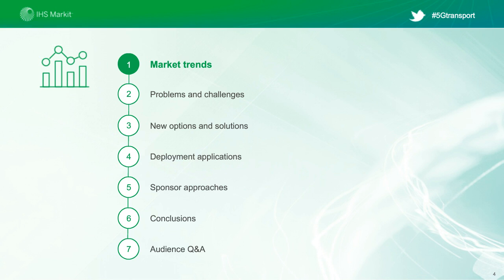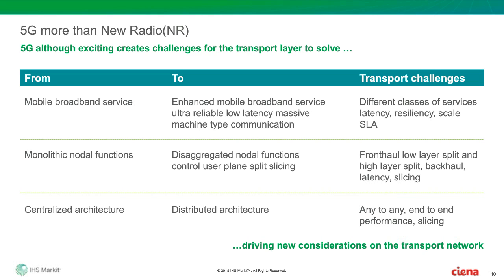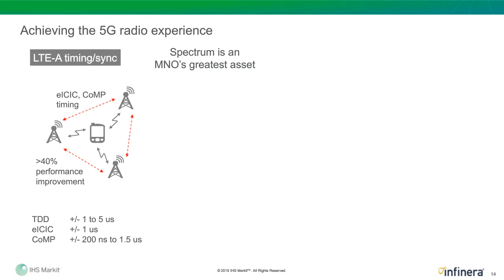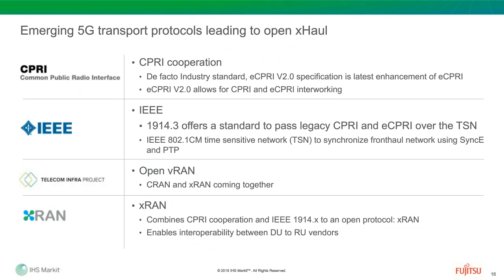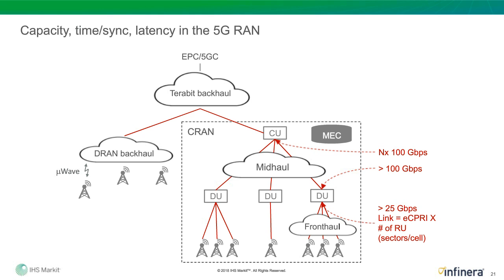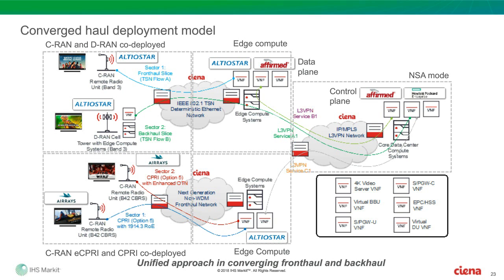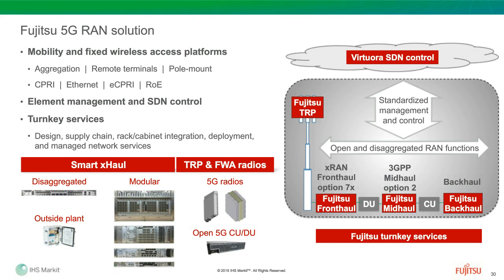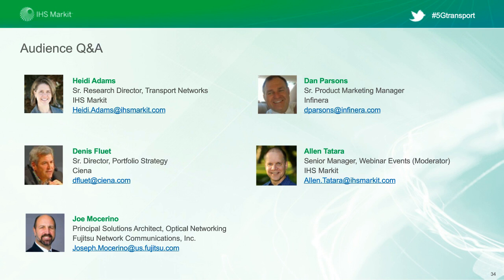Optical Transport for the 5G Era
5G brings the promise of new applications enabled by low-latency and 10x higher wireless connectivity. To support these new applications in an efficient manner, the underlying mobile transport network must evolve. This webinar discusses next-generation fronthaul, midhaul and backhaul technologies for addressing 5G service, capacity and latency requirements. The focus is on packet and optical transport networks for 5G.